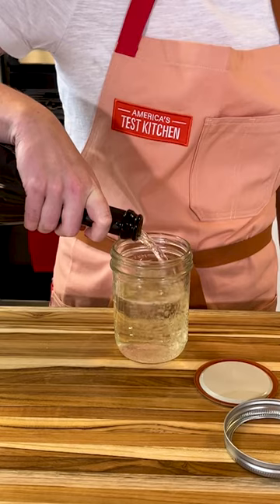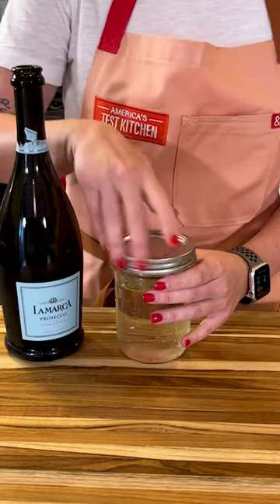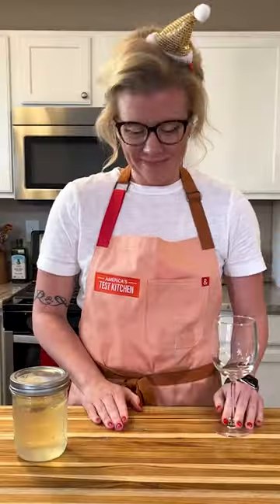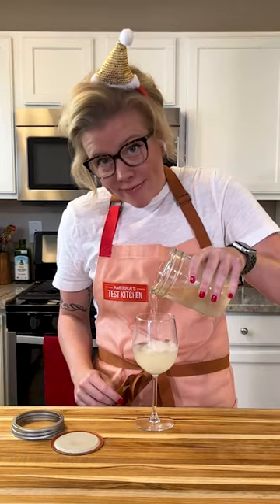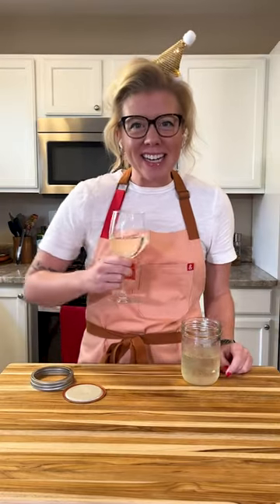Save Those Bubbles: Kitchen Hack Advent Calendar Day 18